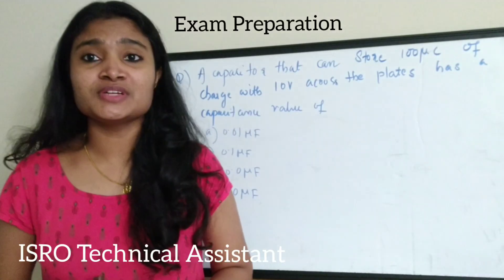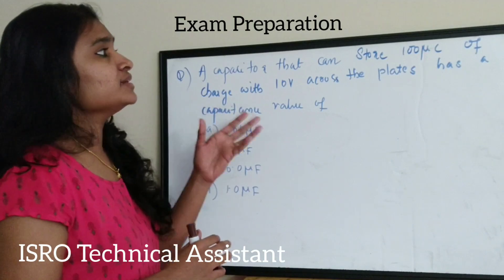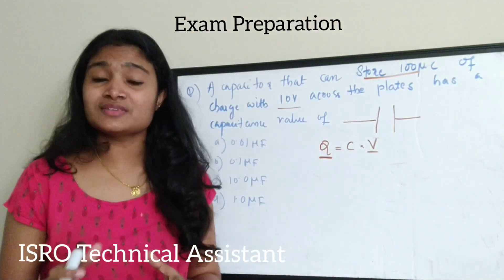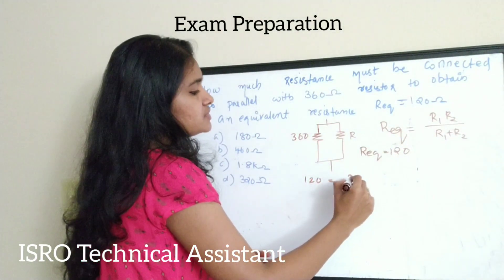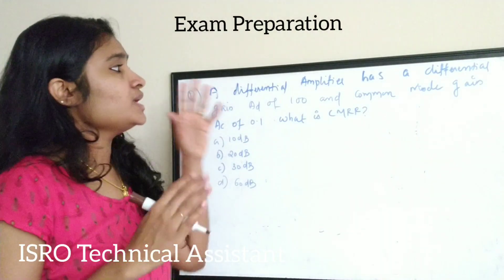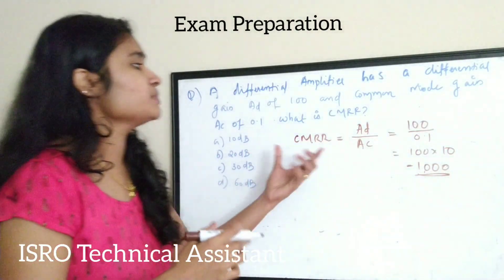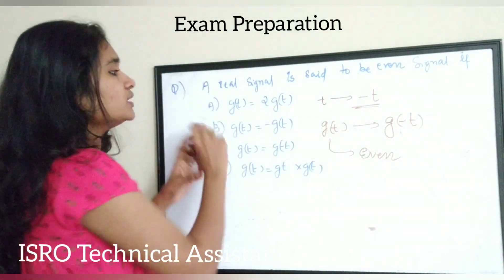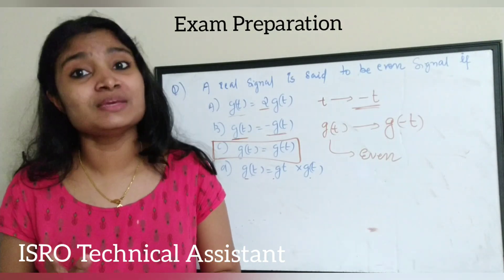ISRO Technical Assistant Electronics|| Exam Preparation||Previous Year Questions Part1